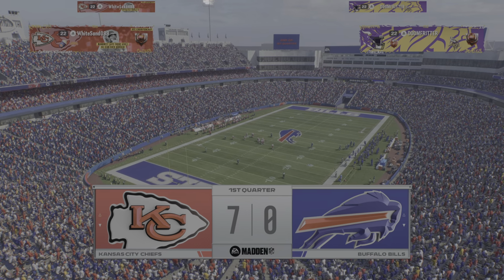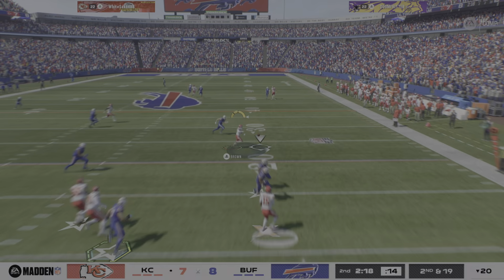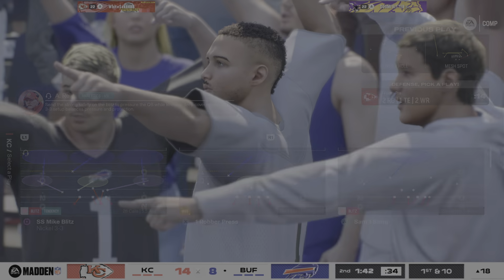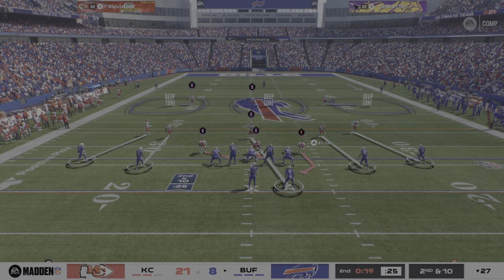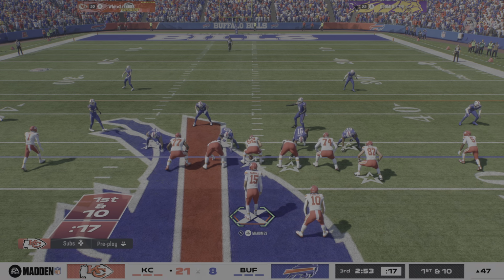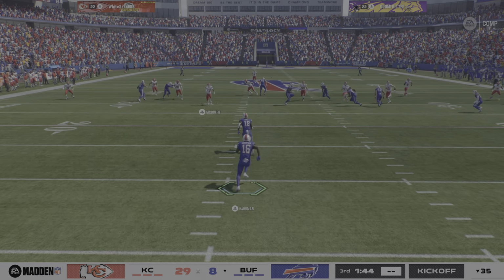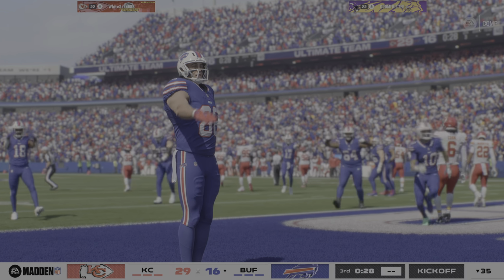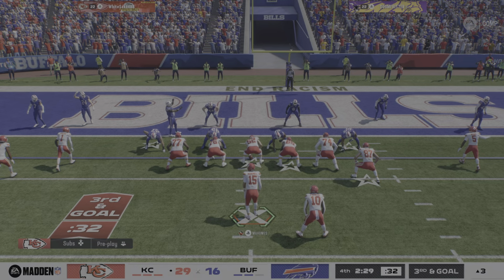The Best Worst Madden 26 Player